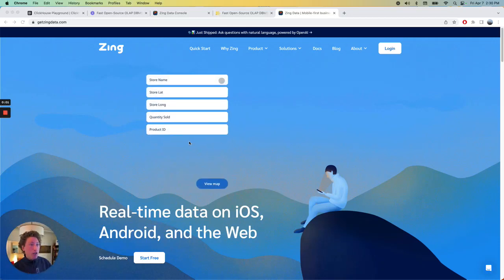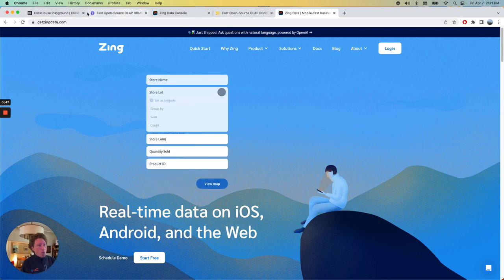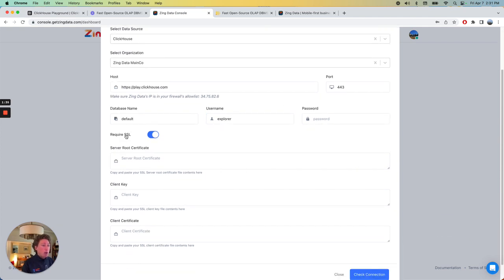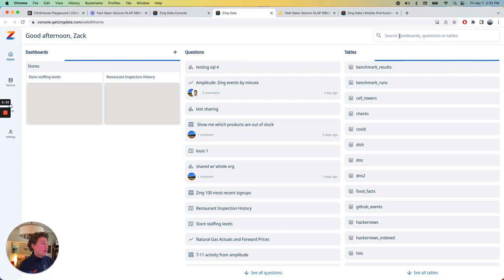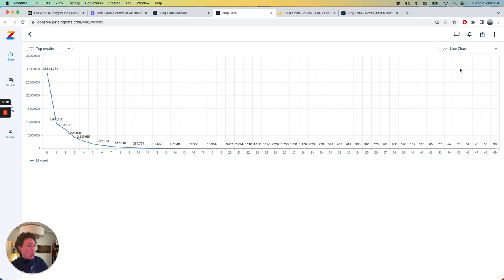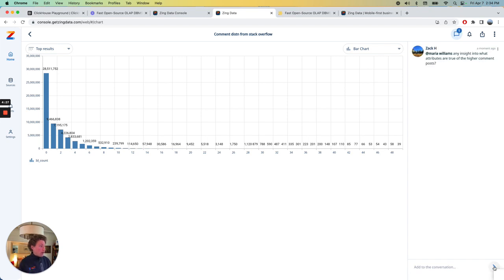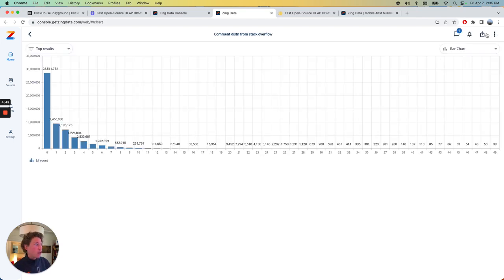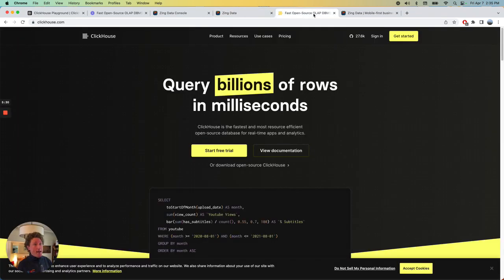How To: Query ClickHouse data from Mobile and GPT4 with Zing Data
Zing Data now supports ClickHouse as a data source. This integration allows Zing Data users to easily access and analyze, visualize, and set up alerts for data stored in ClickHouse, a fast and scalable column-oriented database management system.

ClickHouse is an open-source analytical database (with a cloud-based offering as well) that is designed to handle petabyte-scale datasets with high performance and low latency. It has become increasingly popular for big data analytics, data warehousing, and business intelligence applications.

To add a ClickHouse data source, simply go to ‘data sources’ then ‘add new data source’ and then ‘ClickHouse’. You can authenticate using either:

Username and password or
A Server Root Certificate, Client Key, and Client Certificate
Zing supports requiring SSL as an option for ClickHouse.

Zing Data’s intuitive visual interface makes it easy for users to connect to ClickHouse to:

Query data using natural language, powered by OpenAI GPT4 from web, iOS, and Android
Visually create queries in a few taps
Use the full power of SQL with a custom SQL editor
Run location-based queries which return results based on your phone’s GPS location
Set up real-time email alerts and push notifications when the answer to a question you’ve saved changes
Zing’s ClickHouse integration allow users to benefit from a powerful query engine to filter, aggregate, and manipulate data extremely fast. We’ve had users say that queries which took four minutes on traditional row-based databases run in ten seconds with ClickHouse.

Zing Data also provides a wide range of data connectors, making it easy to connect to other data sources such as Salesforce, Google Analytics, and more.

Whether it’s analyzing web traffic, monitoring sales trends, or tracking customer behavior, or running product analytics, Zing Data provides a comprehensive set of tools to help users make informed decisions on top of any number of data sources which can live side-by-side in Zing.

For instance, a retailer might have a ClickHouse database with store sales information, but a CSV file with some one-off data from an ad campaign. Both of these sources can live alongside each other in Zing – in fact dashboards can pull from multiple data sources, and saved questions and dashboards are easily searchable regardless of data source.

Zing’s robust collaboration features make it possible to take the analysis you’ve done and assign it to team members for action. Multiple users can collaborate on analysis visualizations, allowing teams to work together and share insights. Zing’s data governance features, including data alerting and access controls let you control who in your organization can take what actions.

Try out Zing Data today with ClickHouse to see integration for yourself – both have generous free tiers to get started, and scale to petabyte scale analytics as you grow.